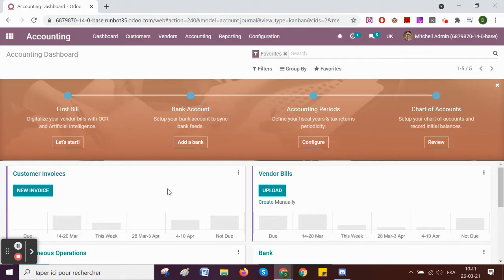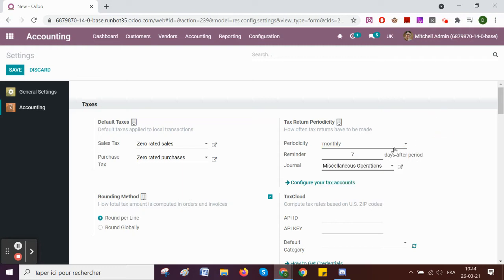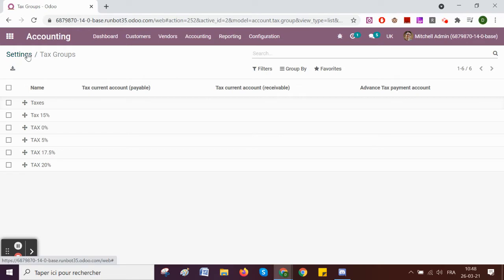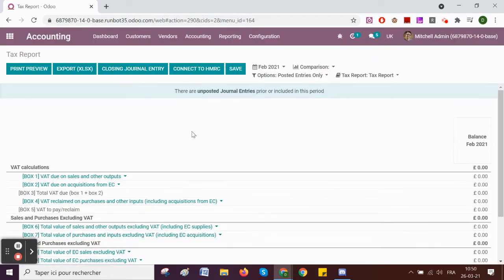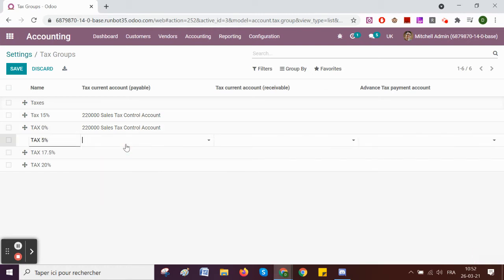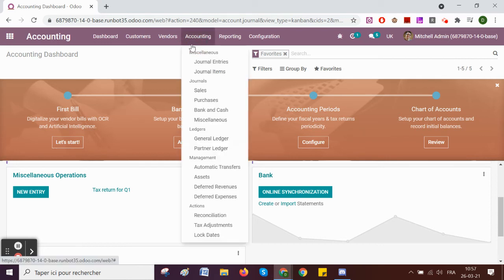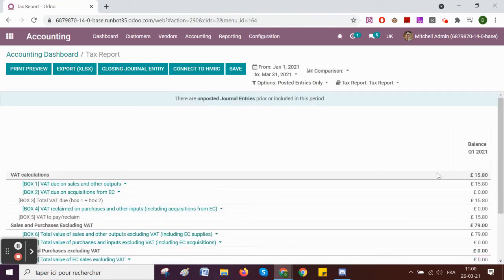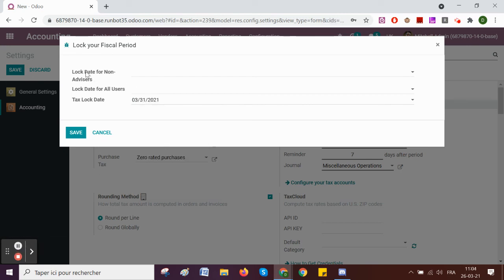[Accounting] Tax report configurations (UK case)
Learn how to configure your tax report and the entries related to close your tax period.